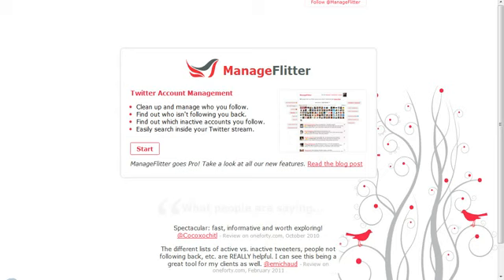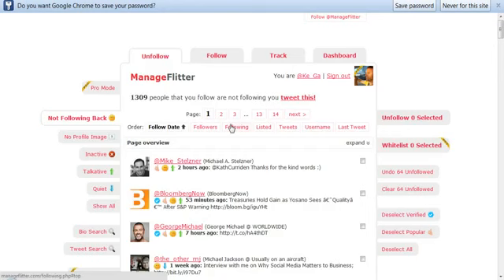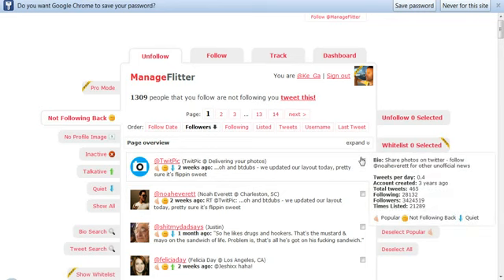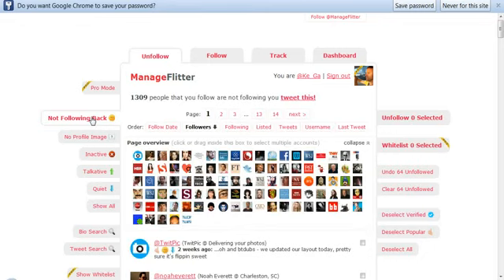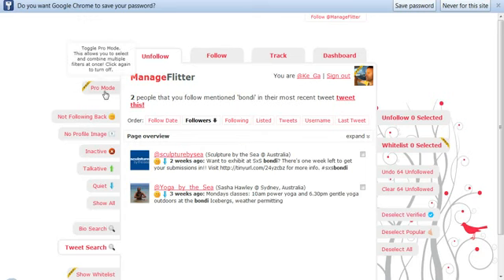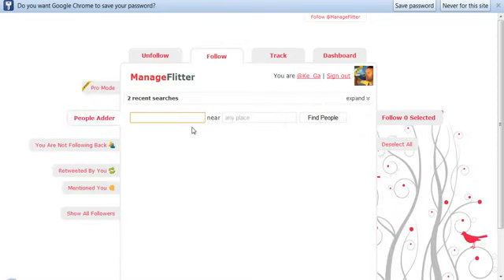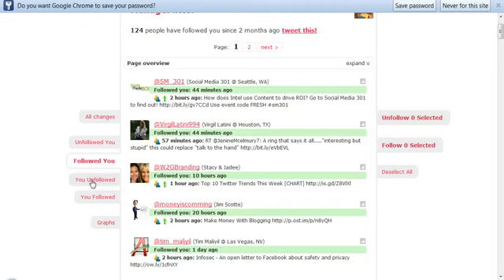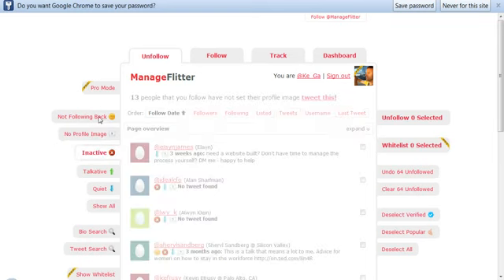ManageFlitter Screen Stream